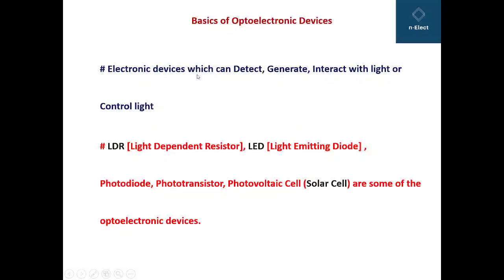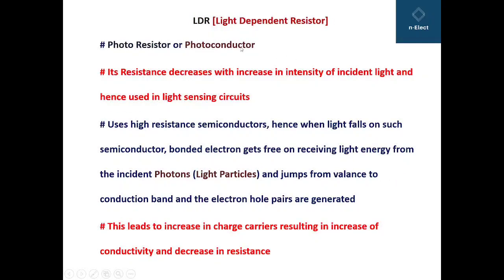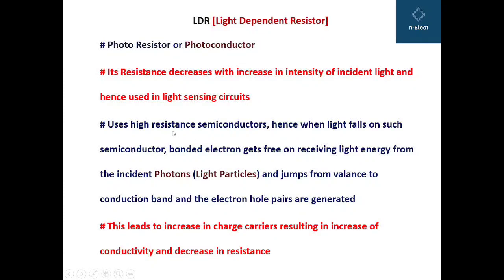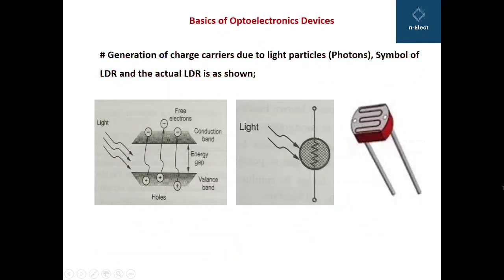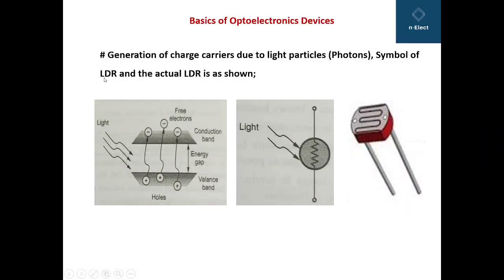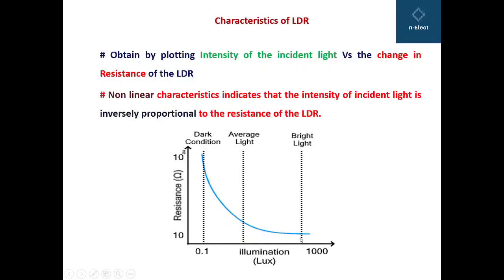BSc I S-II Electronics | LDR – Working, Characteristics & Applications | Optoelectronic Devices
Optoelectronic Devices – Light Dependent Resistor (LDR) | Complete Guide for B.Sc., Engineering & Polytechnic Students

In this video, I have  explained the Light Dependent Resistor (LDR), one of the most important optoelectronic devices in the simplest way possible, starting from the basics.
Perfect for B.Sc. First Year Sem-II NEP SGBAU, Amravati, Engineering, and Polytechnic students, especially from Electronics and EnTC branches.

# What you’ll learn in this video:
Introduction to Optoelectronic Devices
# What is an LDR (Light Dependent Resistor)
# Characteristics of an LDR
# Working principle of LDR as an optoelectronic device
# Features of optoelectronic devices
# Applications of LDR in electronics

BSc First Year (Semester-II) students
Engineering students (Electronics & EnTC branches)
Polytechnic students
Anyone learning electronics basics

# HAPPY LEARNING! #